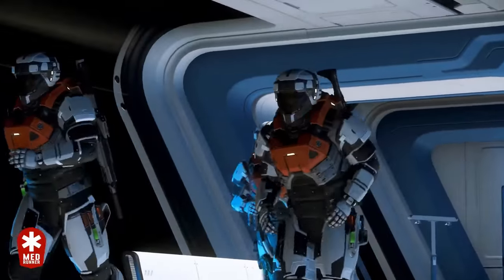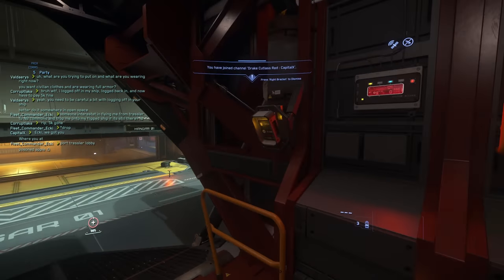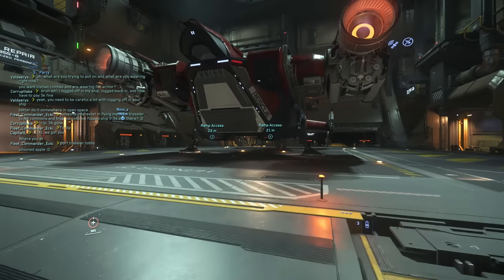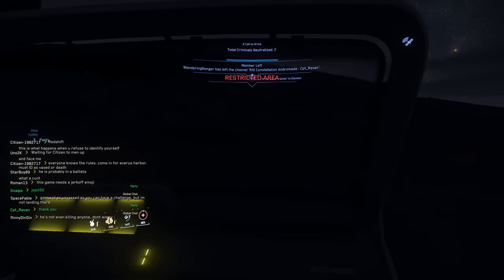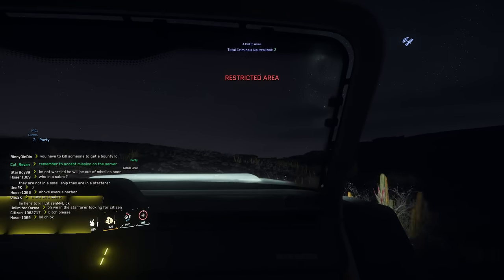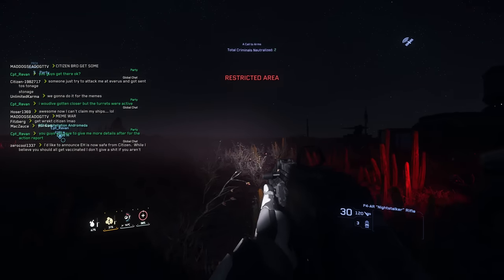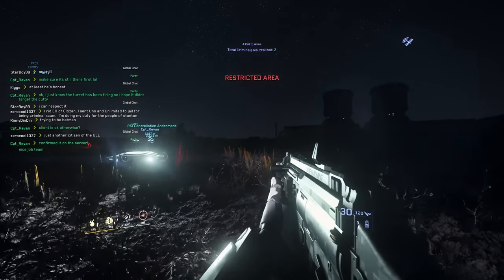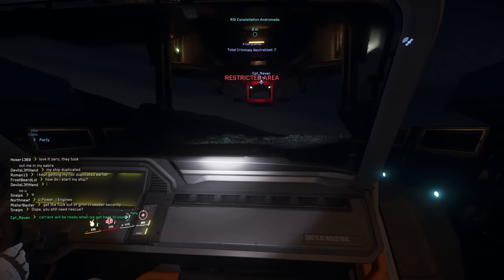Being A Medic Made Star Citizen Fun Again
I became a Medrunner to save other players' lives. In this Star Citizen PVP gameplay, I joined a squad of two medrunners while we waited for star citizen 3.18. patch to release.

Had a totally unique experience and I hope you enjoyed watching it as well!

Need medical assistance or want to join Medrunner in Star Citizen? Here is the link to request your emergency and the Medrunners will be on their way